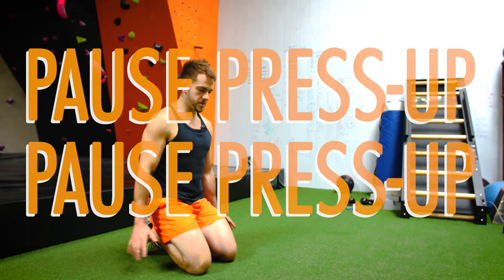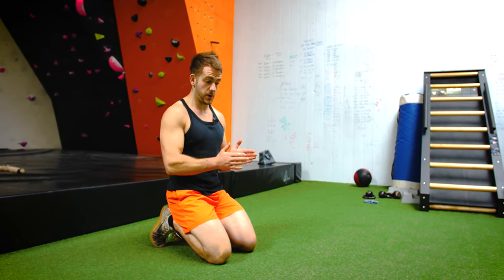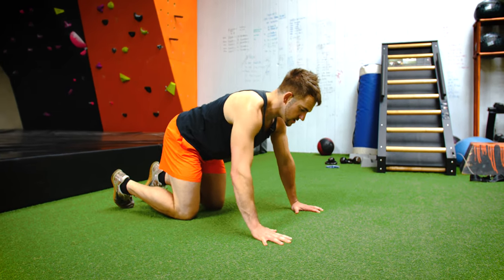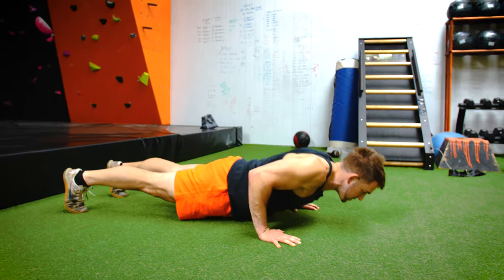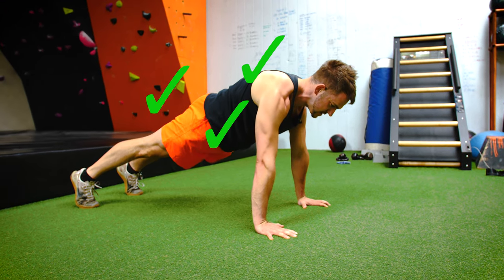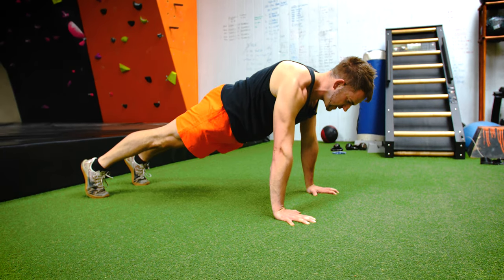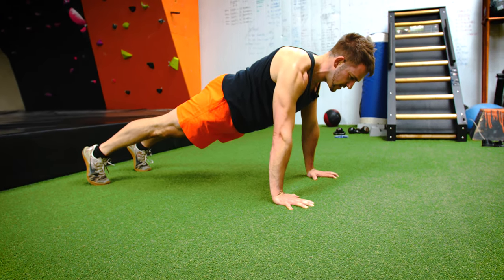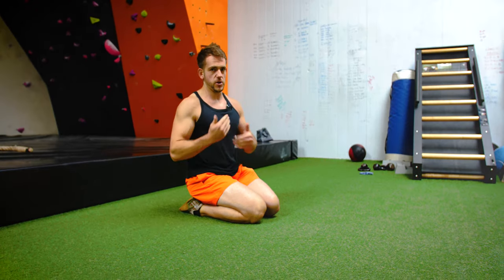Pause Press-Up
Coach_CHRIS_Ellerby_Hemmings
💪Transformation Coach
🏂Snowboarder